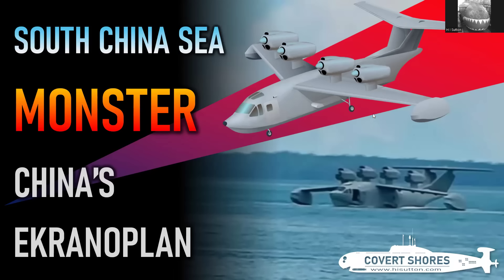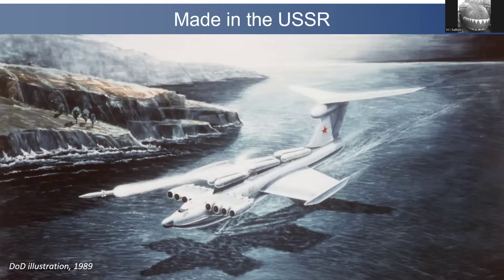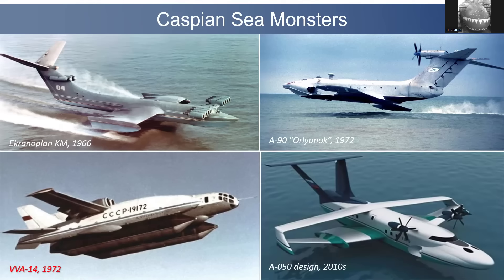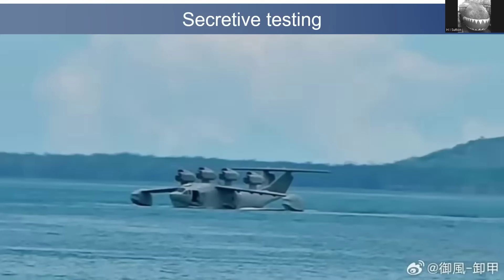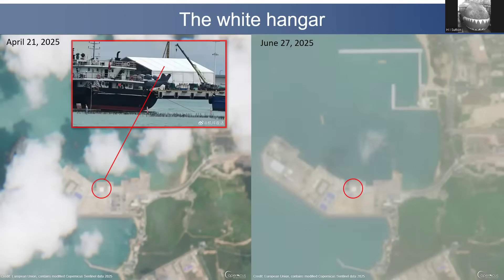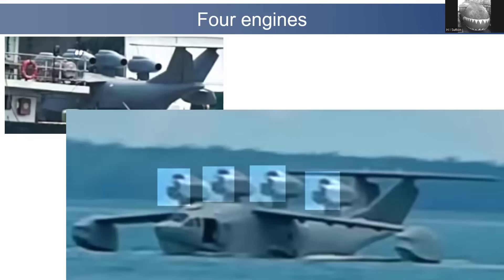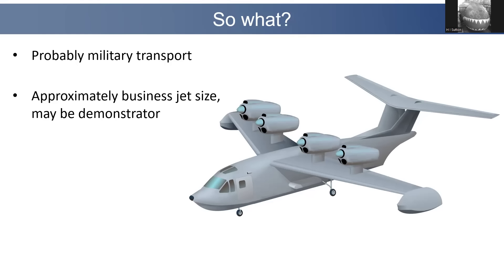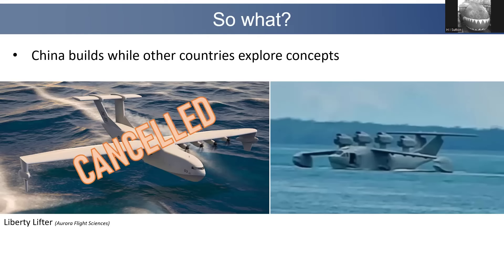New Information On China's Mysterious Ekranoplan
Special forces transport? Maritime patrol aircraft? Something else? This secret military project in China is putting Ekranoplans, also known as Wings In Ground Effect (WIG) aircraft, back on the map. In this video I reveal where it was photographed and provide an initial analysis.